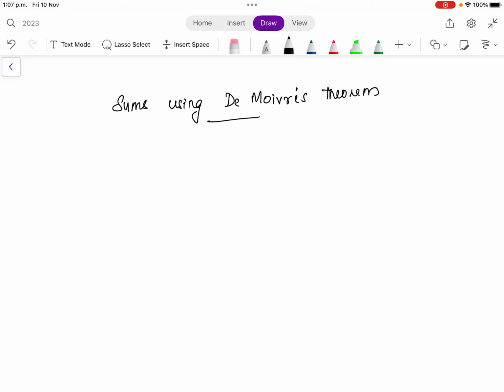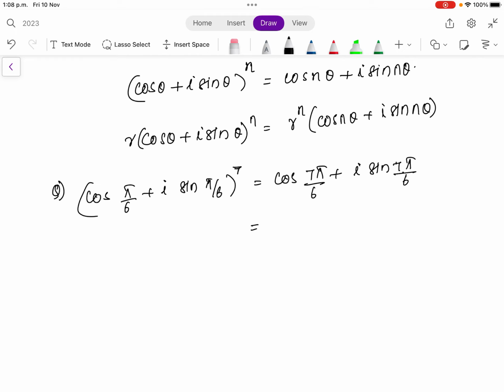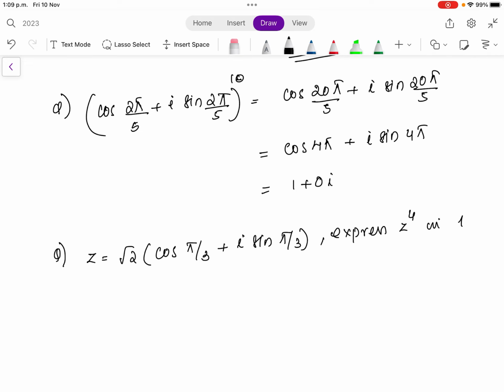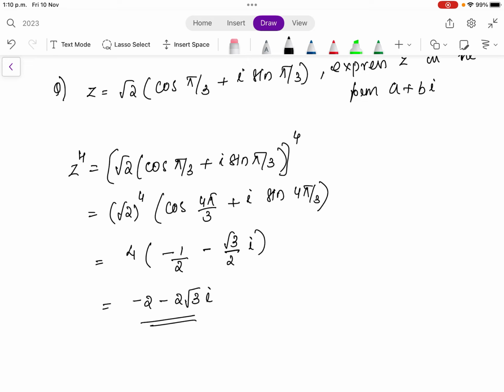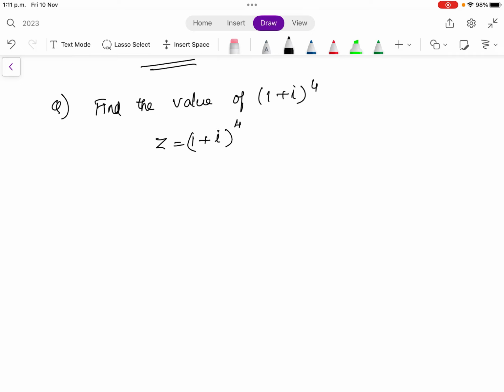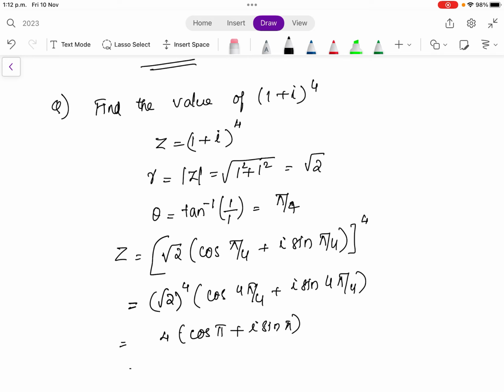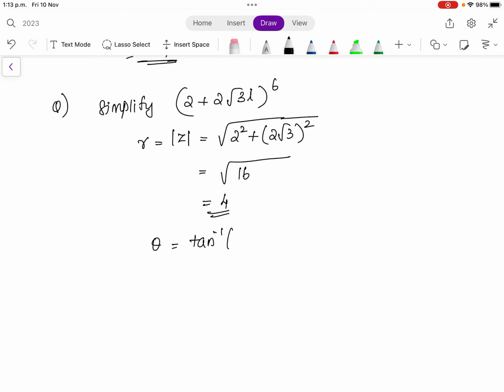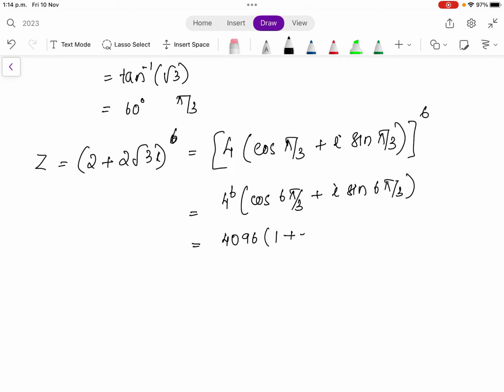Sums using De Moivre's Theorem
In this video, we will learn how to apply De Moivre's theorem to sums.